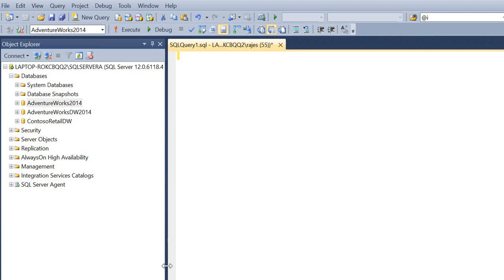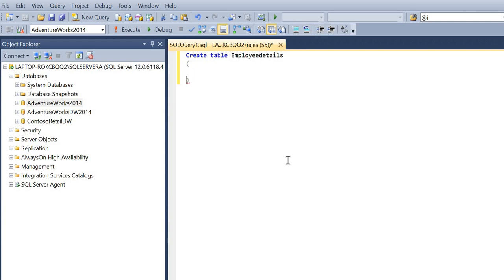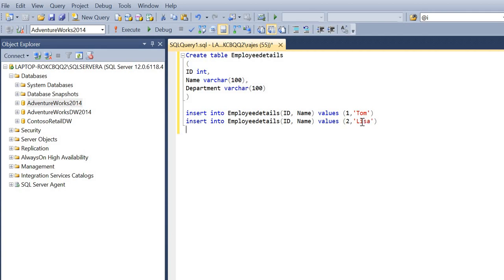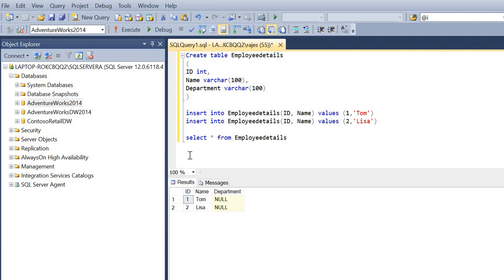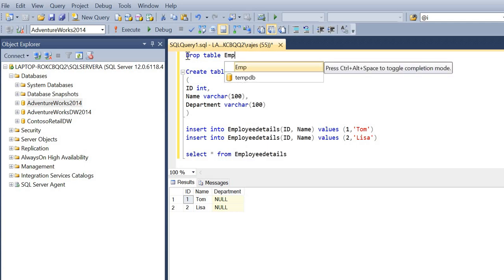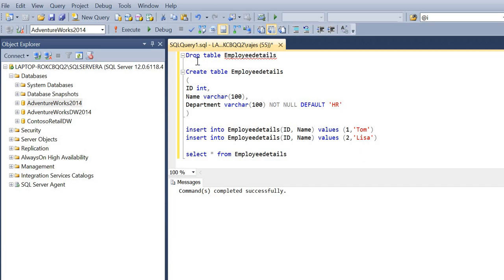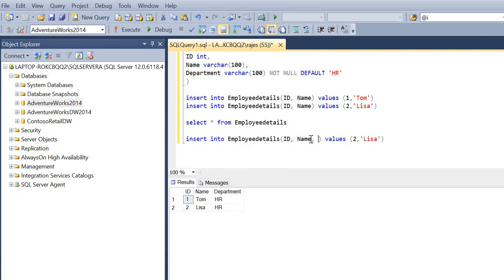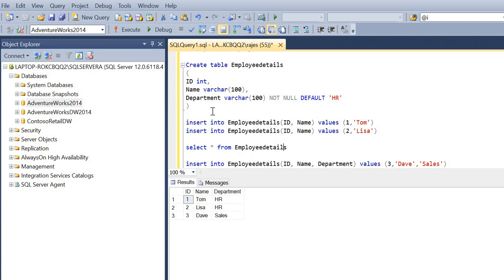SQL SERVER - DEFAULT CONSTRAINT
In this video, we will discuss on how we can add a default constraint to a column in a relational table using SQL Server.